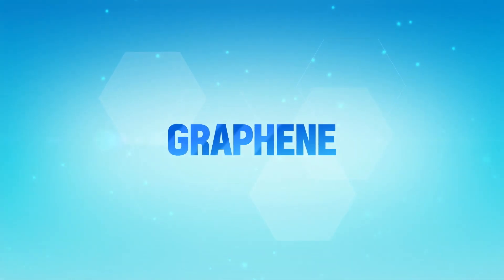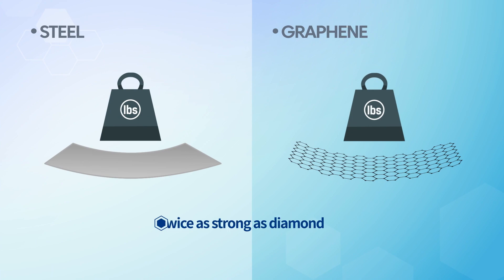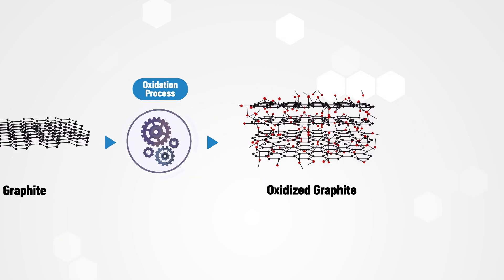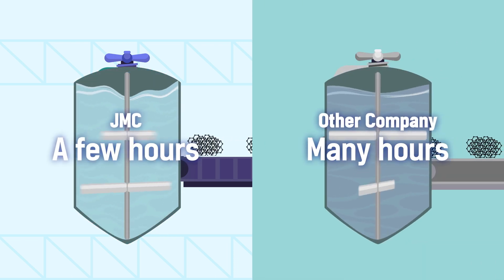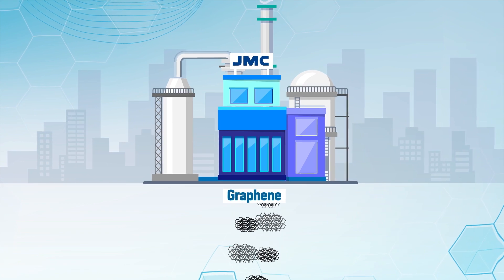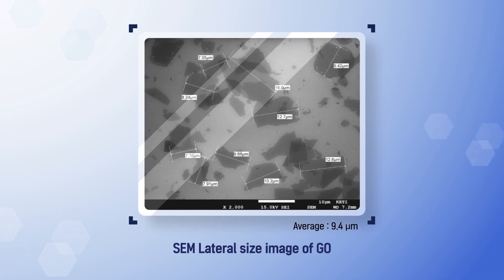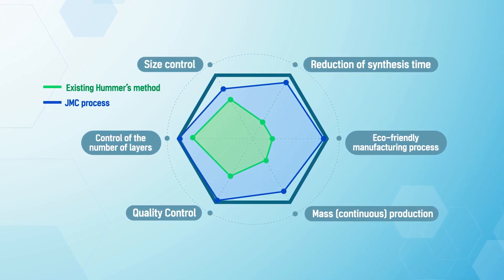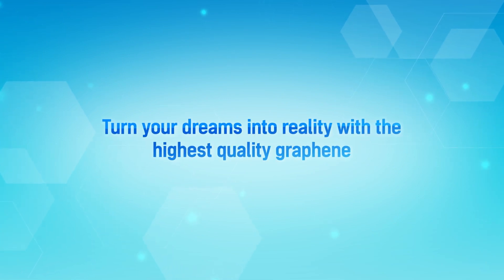Graphene materials from JMC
Graphene materials are revolutionizing the world of microelectronics and beyond! From strengthening cement to creating transparent electrodes and filters, these super-materials are changing the game. And with JMC's scalable production process, they can control the size of graphene oxide particles to achieve even greater levels of performance. Don't miss out on the graphene revolution!

JMC is a leader in the development and manufacture of fine chemicals. Based in Korea, we supply chemicals to many quality-oriented, multinational food, pharmaceutical and electronics companies. Graphene, for applications in electronics, composites, batteries, membranes and other applications, is our latest product. This video explains how JMC can use our existing chemical manufacturing expertise to produce graphene on a large scale.